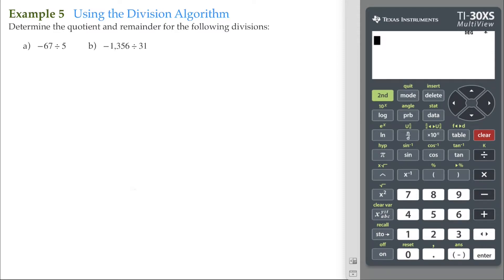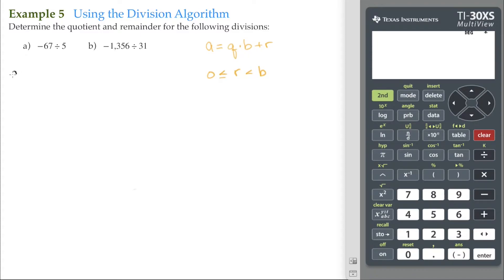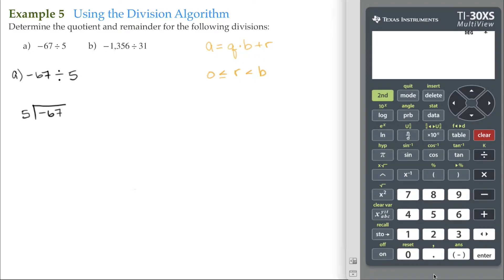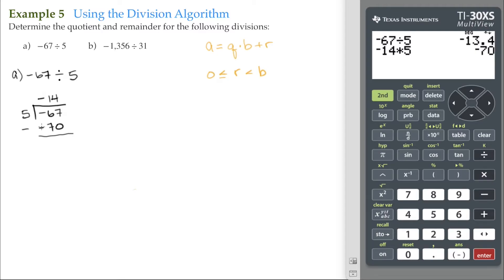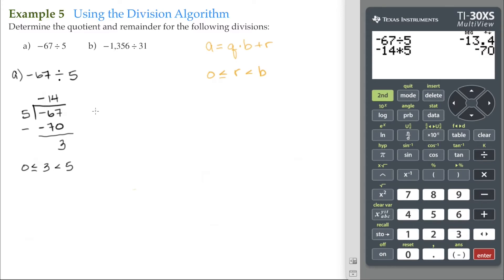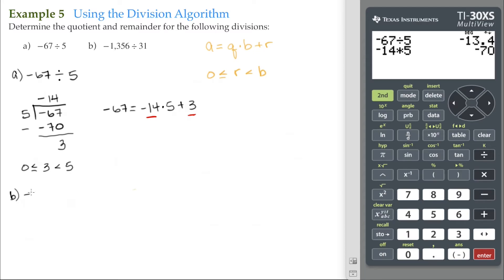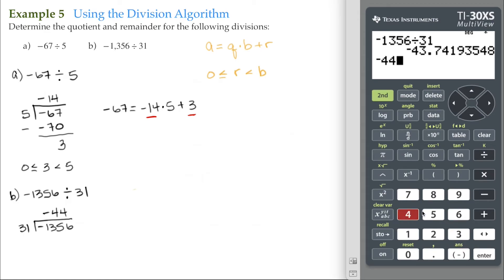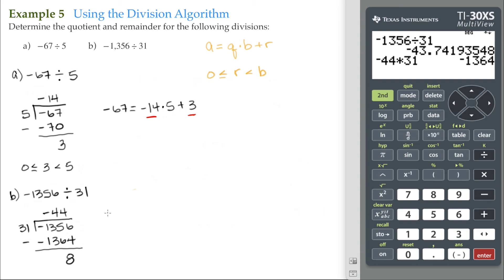4.1 Example 5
Discovering Mathematics
Chapter 4 Discovering Number Theory
Section 1 Divisibility and Prime Numbers
Example 5